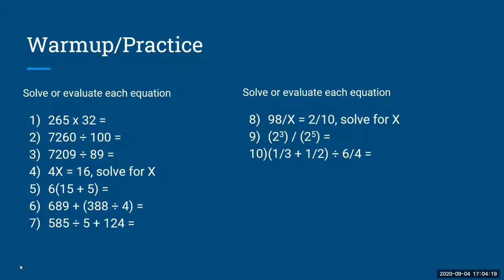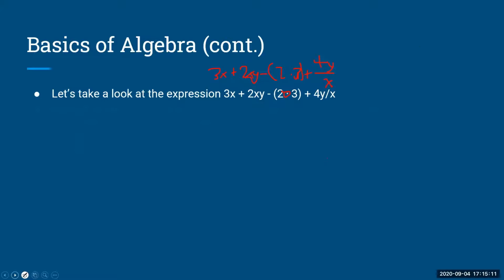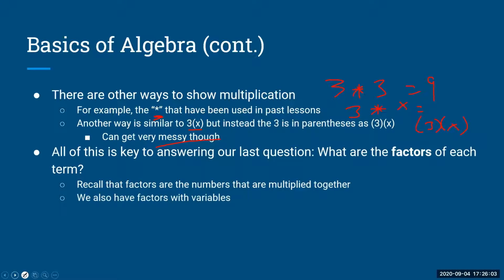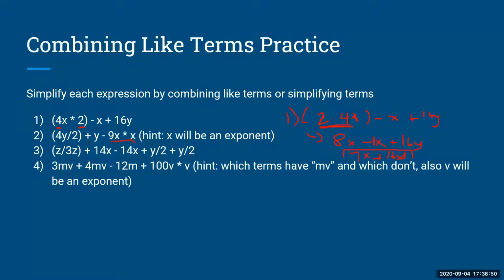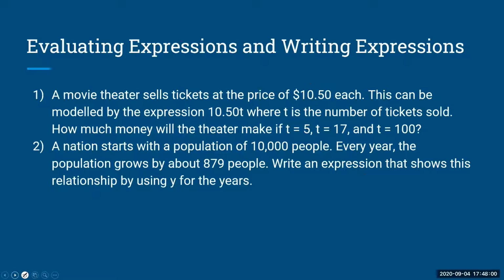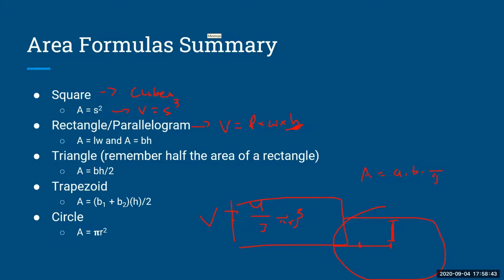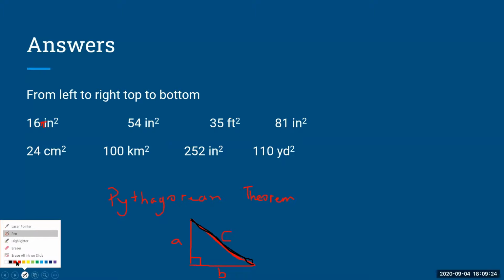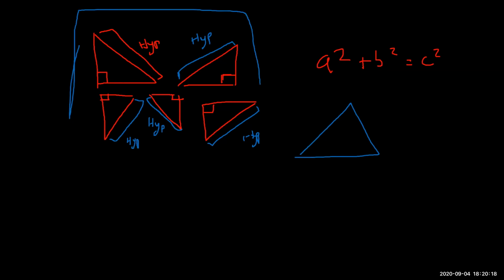Cloud Classroom 2020 Summer, Introduction to Grade 6 Math, Class 7